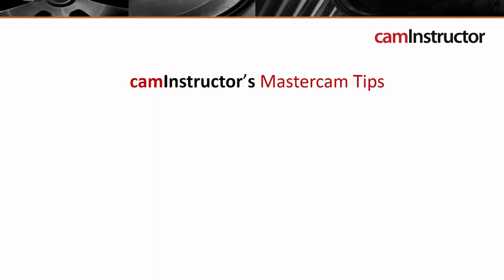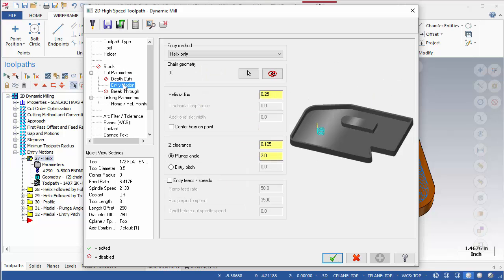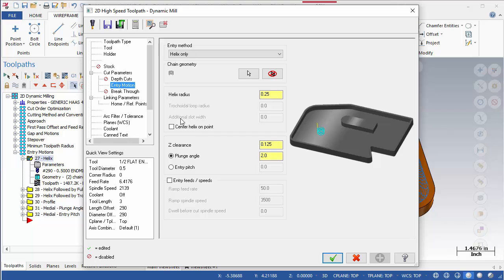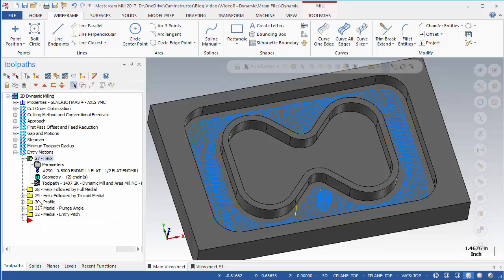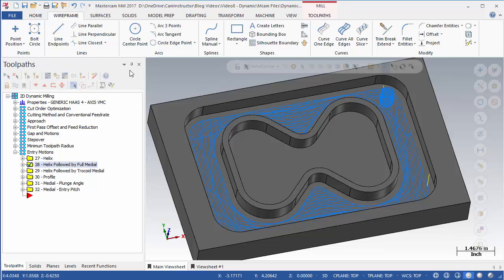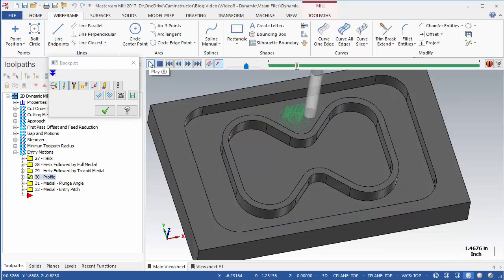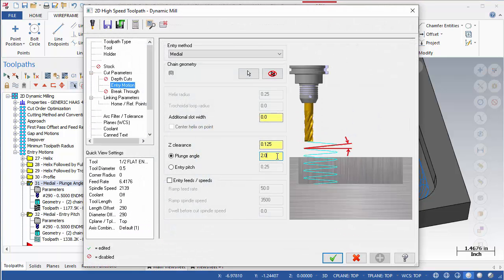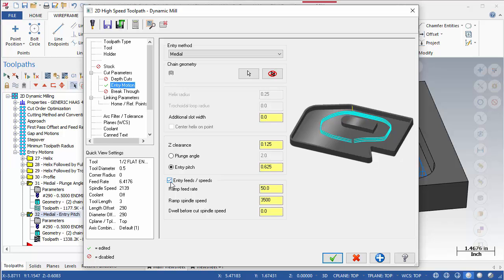Mastercam Dynamic Milling - Every Parameter Part 5 of 5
There are many settings inside of Mastercam 2D Dynamic Milling Toolpath. This video series will cover every single setting and provide examples for each. . In this video we will finish up the Dynamic Milling Toolpath settings overview by looking at the Entry Motion options.

The Entry Motion page contains several areas for defining the Entry Motion. At the top, we can select the Entry Method. Choices here include Helix Only, Helix Followed by Full Medial Burial, Helix Followed by Trochoidial Medial, Profile, Medial and Custom, Use Entry Chain. Below this pulldown is where the Chain Geometry can be selected. Continuing down, here there are options for Helix Radius, Trochoidal Loop Radius, Additional Slot Width and Center Helix on Point Depending on which Entry Method is specified, these fields may or may not be available. Below this we have settings for the Z Clearance, which specifies how far above the stock the entry motion begins, and Plunge Angle as well as Entry Pitch. Only one of these can be used as they both control the rate of decent of the entry motion.

Lastly is the optional field for Entry Feeds and Speeds. When enabled the Entry Motion will use these values as the speed and feed instead of the programmed operation speeds.

The radius of the helix can be controlled by the Helix Radius setting and the Z cut depth per revolution is controlled by either the Plunge Angle or Entry Pitch.

Helix Followed by Full Medial will helix down to the cutting depth, but once at cut depth the toolpath will make a full depth and width cut along a Medial path. A Medial path is basically a central spine of the pocket selected for machining. The purpose of this medial cut is so that subsequent passes are not fully buried.

Burying the tool at any point during the cut might not be acceptable, this is where Helical Entry Followed by Trochodial Medial may be an option. This is similar to the previous entry except the medial path now employs a trochoidial motion to avoid full cutter width of cut.

The Profile entry method will create its own boundary to cut based on the shape of the pocket and the size of the cutter. Z cut depth per profile revolution is still controlled by either Plunge Angle or Entry Pitch settings.

The last entry method, Custom, use entry chain, we demonstrated its use in the Chaining portion of these videos. Refer back to those videos for explanation on its use.

Plunge Angle and Entry Pitch settings. Essentially the effect the path in the same way, you are just controlling the pitch with different values.

Entry Feeds and Speed, are fairly self explanatory. You can specify a different speed and feed for the Entry. Be aware though that these speeds and feeds are active for the entire Entry Motion. For example, when performing a Helix Followed by Full Medial, the Entry Feeds and Speeds will be active for both the helical portion and full medial cut portion.

This completes the Dynamic Milling Toolpath overview.